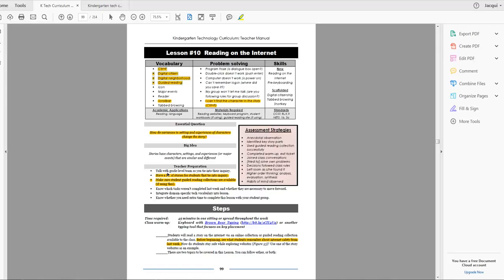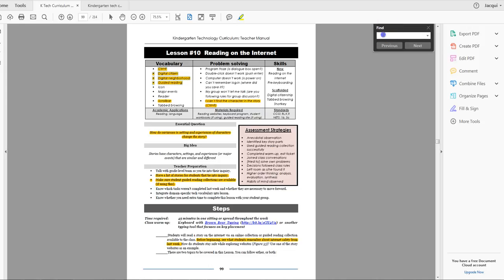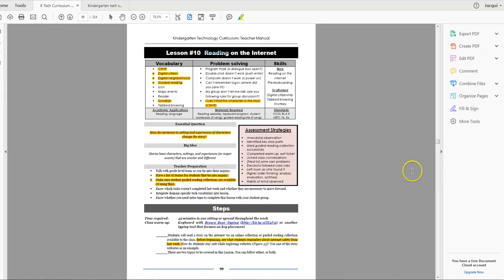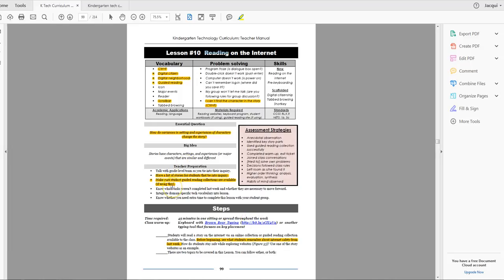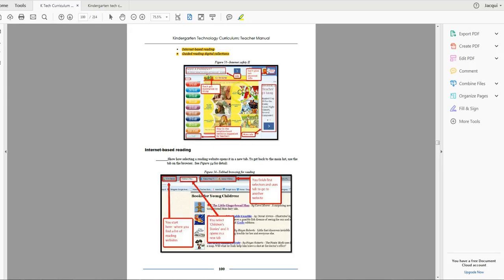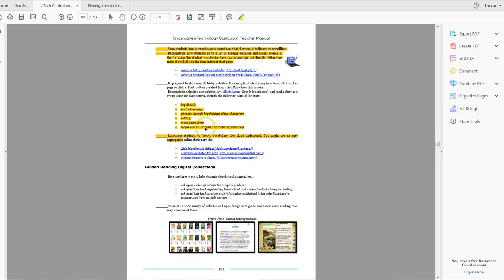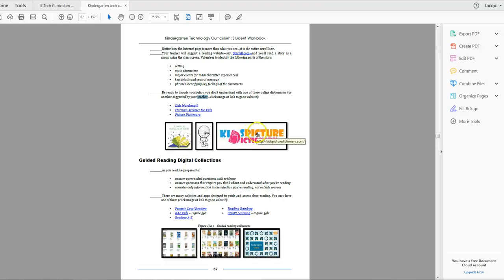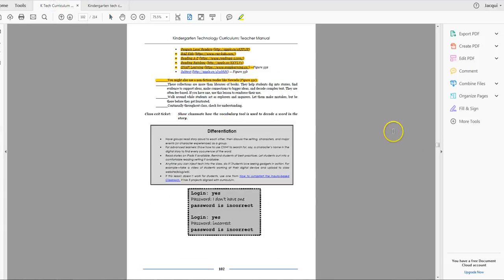kindergarten Lesson 10 Reading and Internet 6th ed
Teaching kindergartners how to use the internet for reading